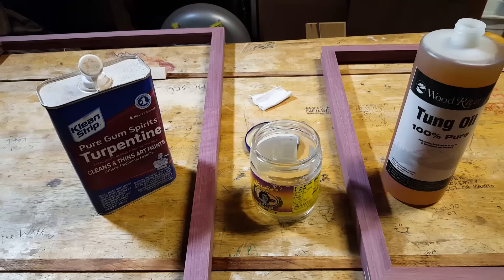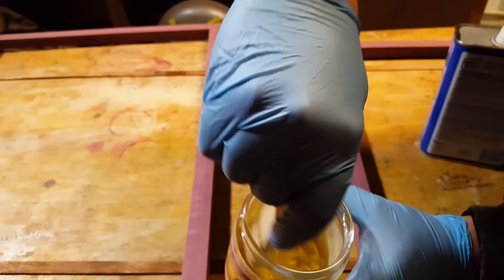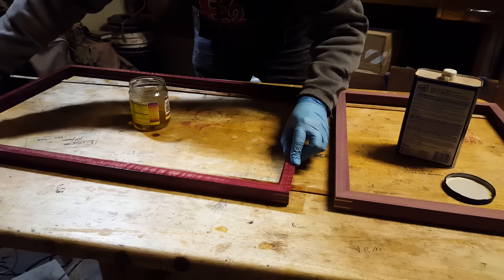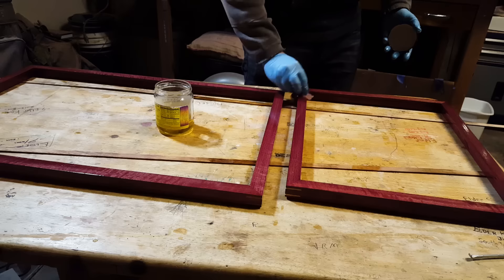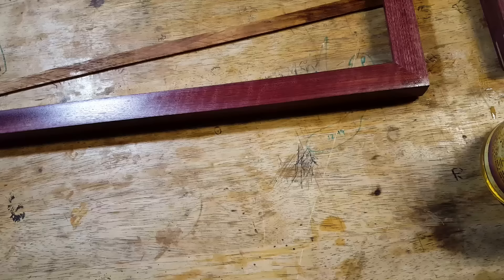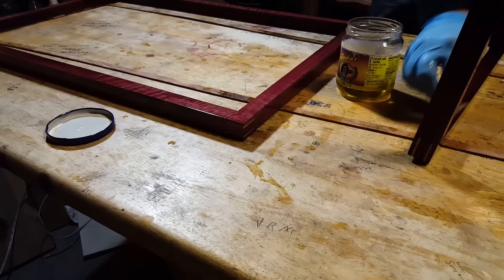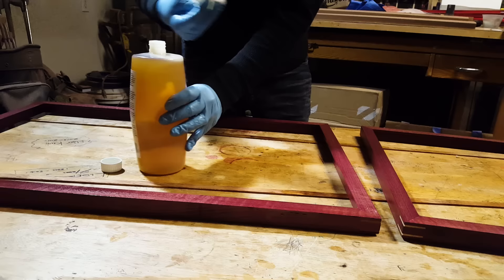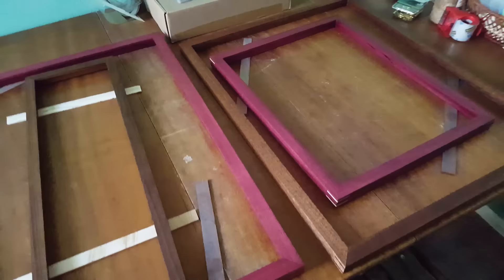How to Apply Pure Tung Oil to Wood (the right way)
Tutorial on how to use 100% pure tung oil wood finish the right way. See list of Tung Oils that are not 100% pure tung oil below. I have seen several videos showing how to do it the so many ways, most aren’t even done with pure tung oil and decided I better show how I do it.

Two notes I did not say in the video:
1 - I only dilute the second coat on very dense woods with high Janka Hardness ratings. On most domestic woods, I go straight to undiluted on the second coat (i.e. walnut, soft maple, cherry).
2 - After the piece has cured for about a week, I burnish it with abrasive pads, then you can leave it like that or wax it.

Now you can use the finish above without diluting it if you want to, to be green or nonhazardous (i.e. using it on a cutting board). If you want to dilute it with an alternative to mineral spirits use orange oil.

I have only heard of people doing this, I haven’t done it myself.

Many labels make it seem like you are getting pure tung oil (natural oil) when you are not (synthetic oil), some finishes say tung oil on the label and don’t even contain any tung oil in them. A general way to tell is if it smells like varnish, it is varnish. But if you haven’t smelled tung oil before it can be hard to know what the difference is. So for your convenience, here is a list of “tung oil” finishes that are not 100% pure tung oil.

Common brands of finish that are wiping varnish (not pure tung oil):
• Formby’s Tung Oil Finish
• Zar Wipe-on Tung Oil
• Val-Oil
• Hope’s Tung Oil Varnish
• Gillespie Tung Oil
• Waterlox
• General Finishes’ Sealacell
• General Finishes’ Arm R Seal
• Daly’s ProFin
• Jasco Tung Oil
• Common brands of finish that are oil/varnish blends:
• Watco Danish Oil
• Deft Danish Oil
• Behlen Danish Oil
• Maloof Finish
• Behr Scandinavian Tung Oil Finish
• Minwax Tung Oil Finish
• Minwax Antique Oil Finish
• Velvit Oil
• Behlen Salad Bowl Finish
• Behlen Teak Oil
• Watco Teak Oil

Read the whole article: What the Finishing Manufacturers Don’t Tell You

Music by Vienna Ditto, “Oh Josephine” and “Whatever Comes My Way”, used under a Common Creative Attribution License